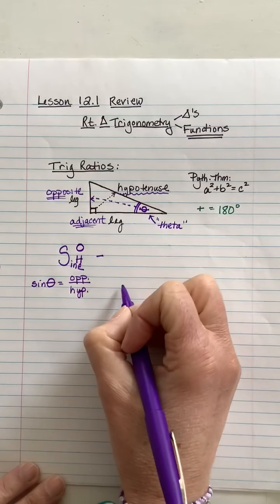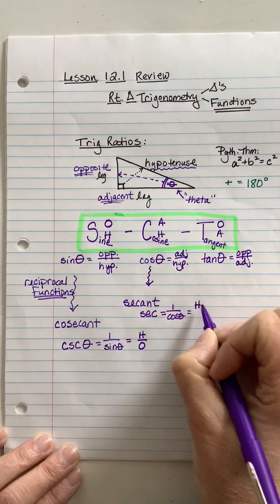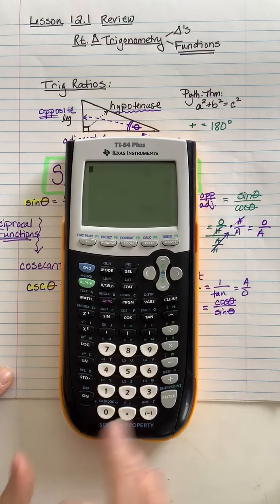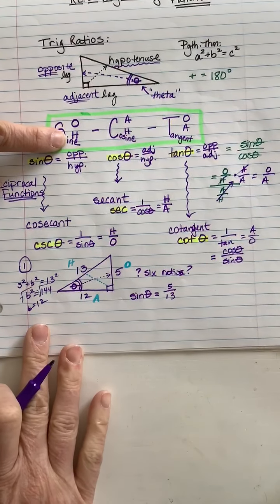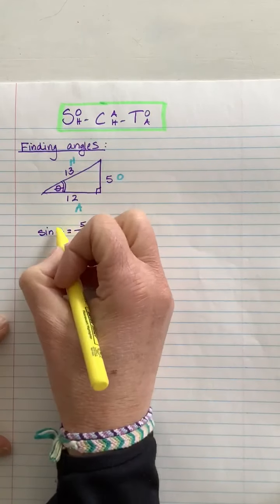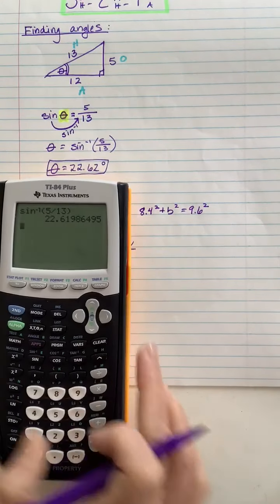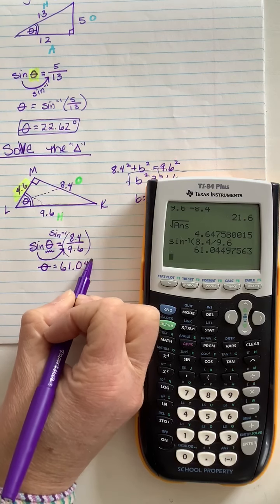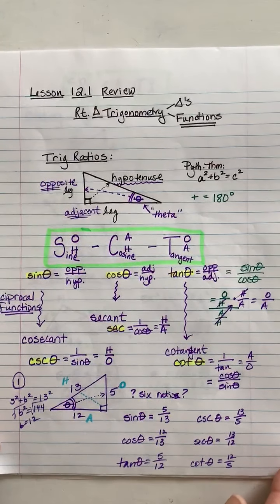Lesson 12.1: Right Triangle Trig Review